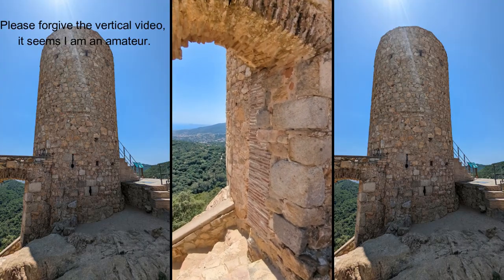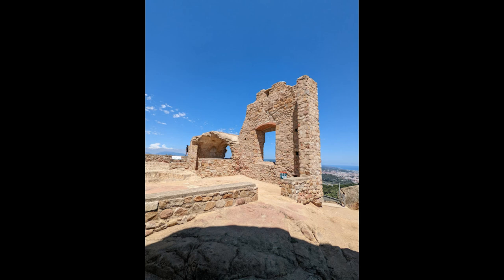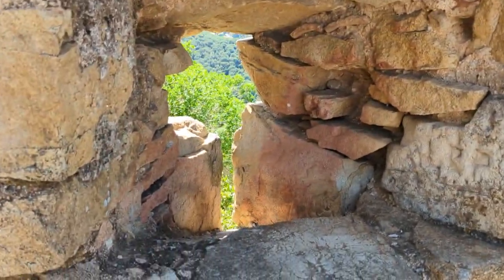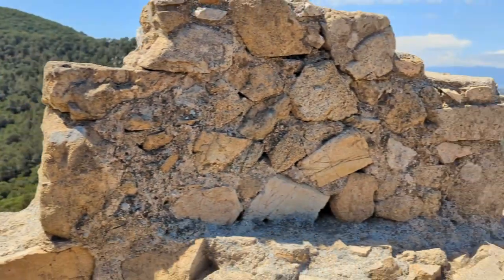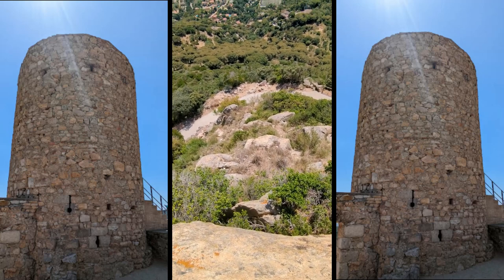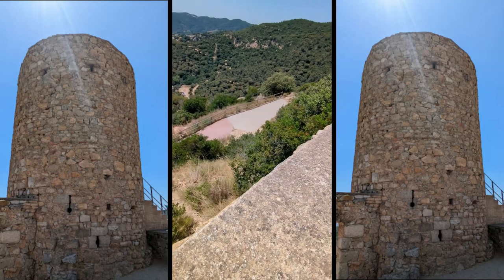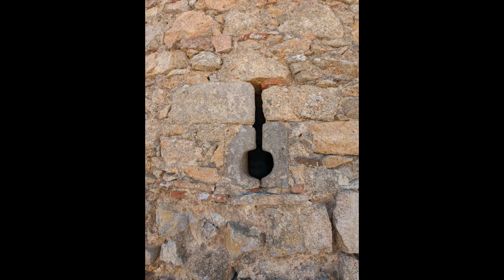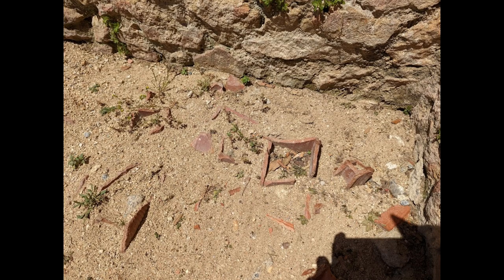The Ruins of Castell de Burriac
The history of, and a few thoughts I had about Castell de Burriac in Catalunya, which I visited in the summer of 2022.
Please forgive my camerawork.